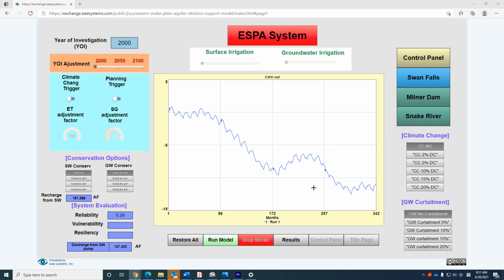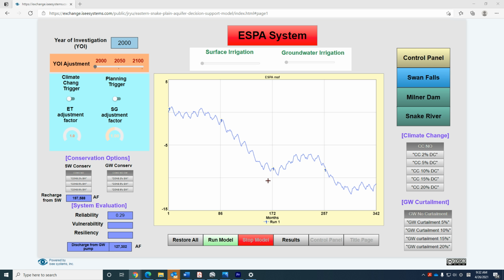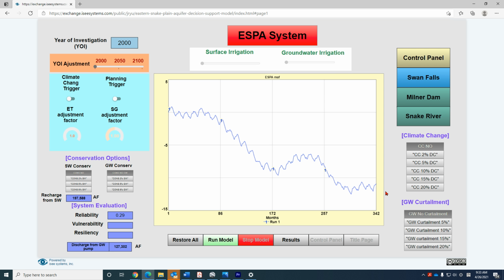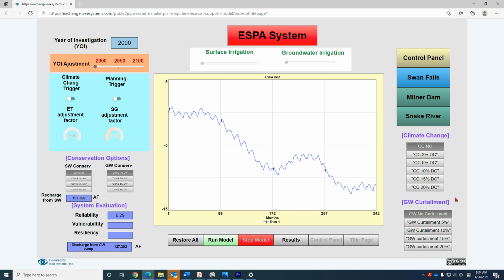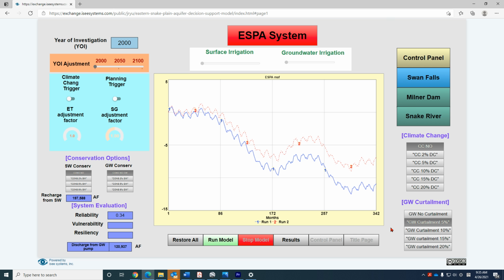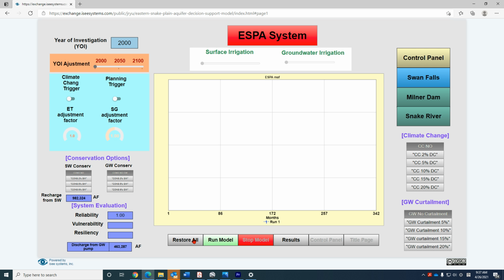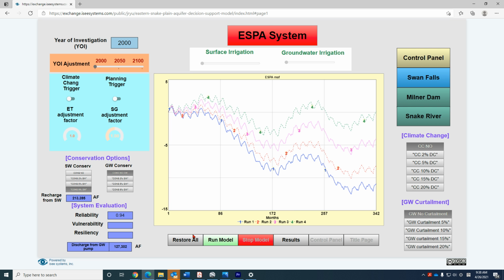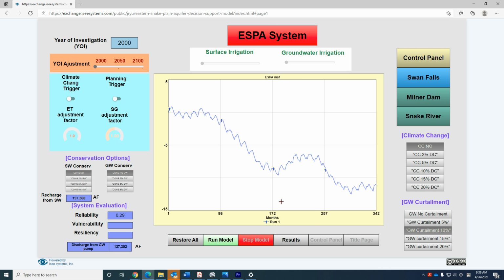ESPASD Ex01 Apr 26, 2021 9 41 AM YouTube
This video simply demonstrates how to use the system dynamic model for water management in the Eastern Snake Plain Aquifer (ESPA). You can access the model using this link: